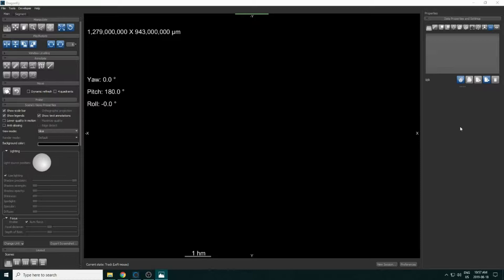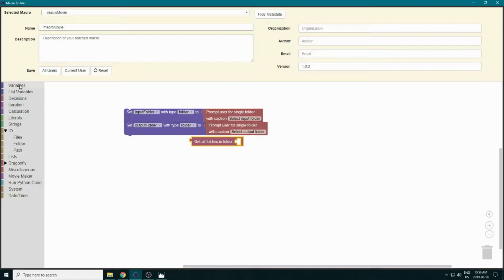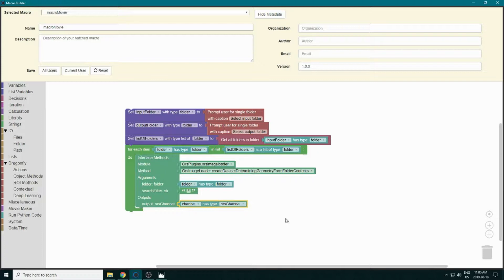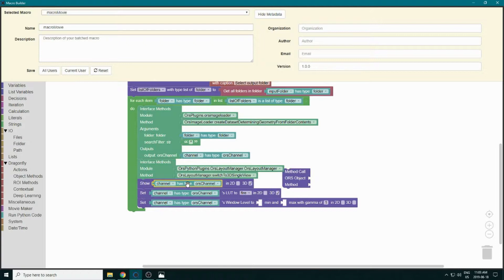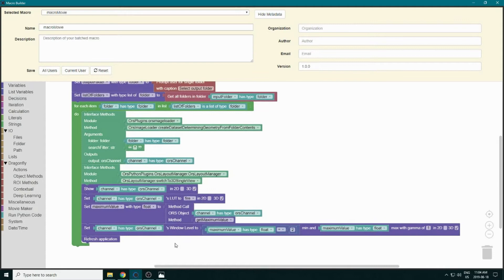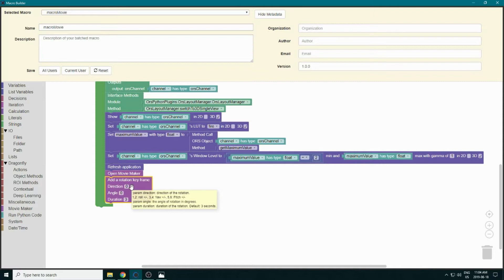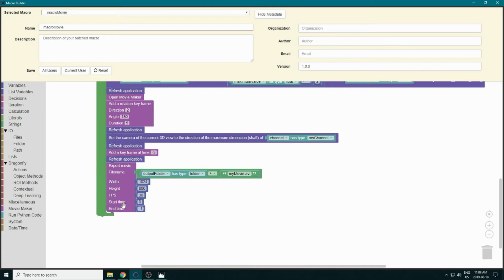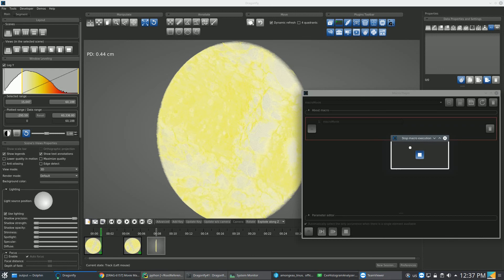Tutorial: How to make movie with Macro Builder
This Tutorial show you How to make movie with Macro Builder in Dragonfly 4.1